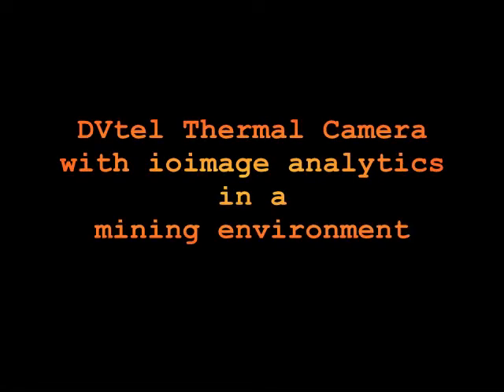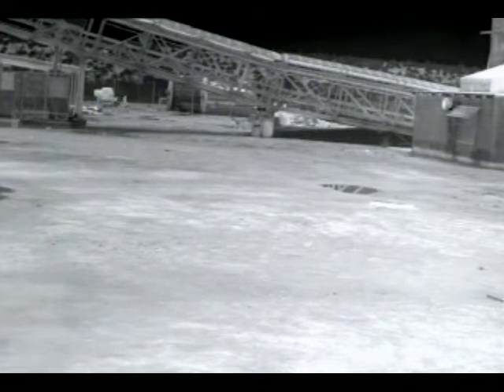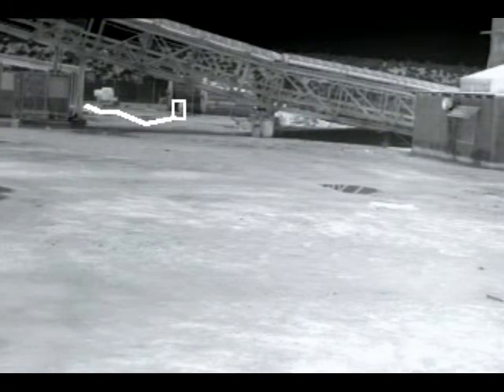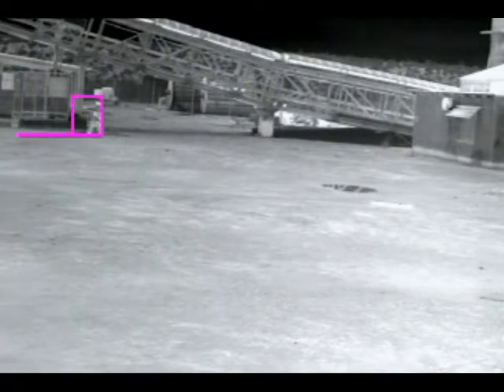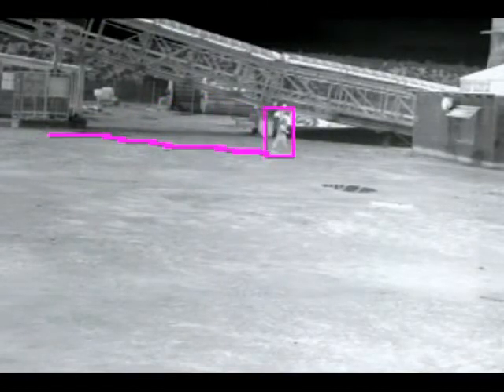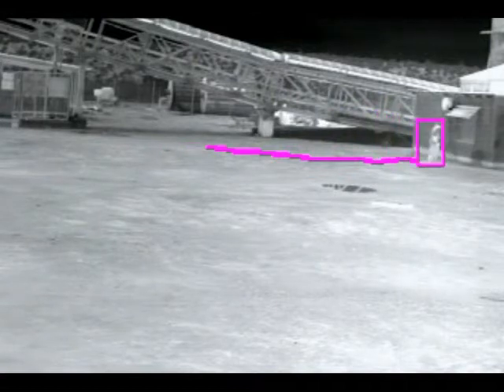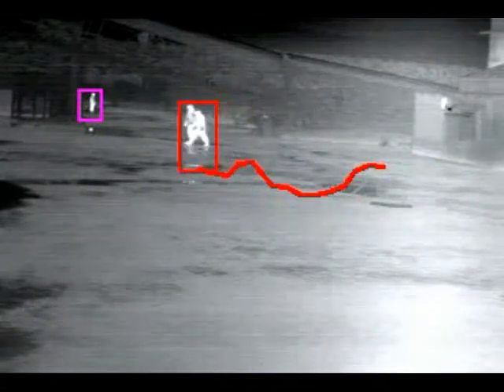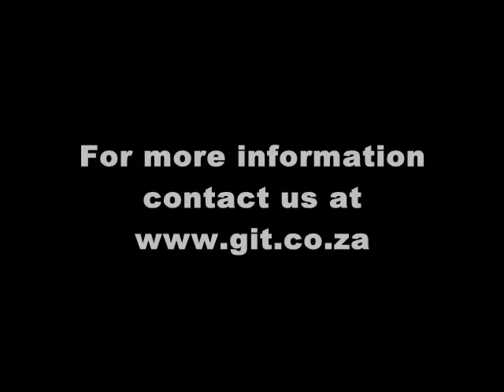DVtel Thermal Camera with ioimage on a mine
This video clip shows examples of DVtel's milspec thermal cameras combined with their ioimage's video analytics solution in a mining environment operating in the worst conditions including rain and darkness.